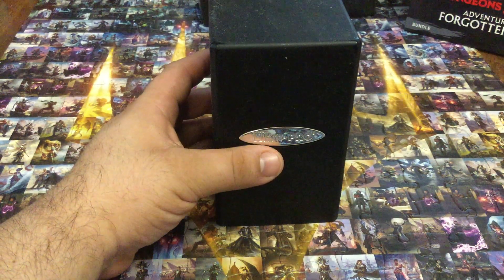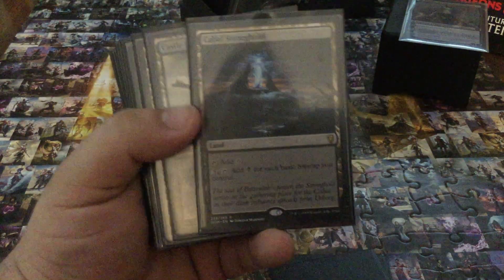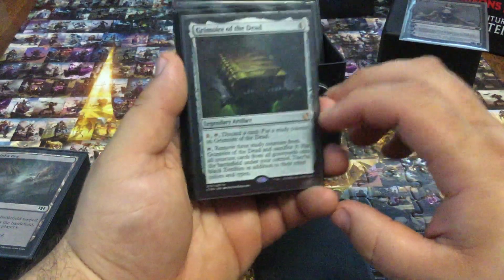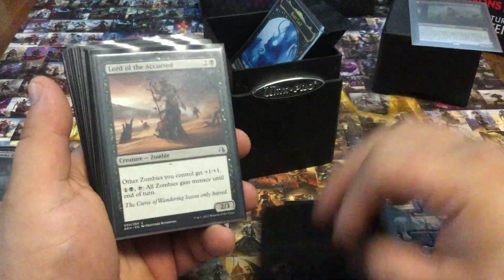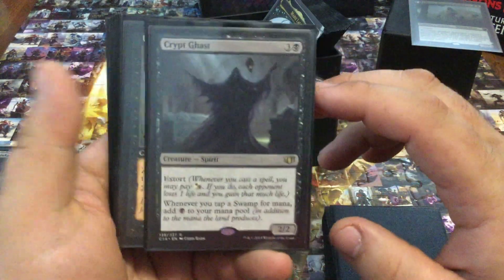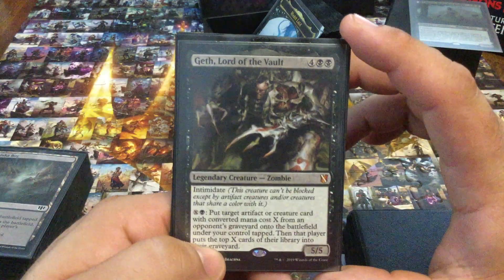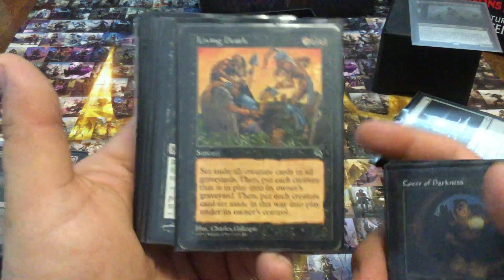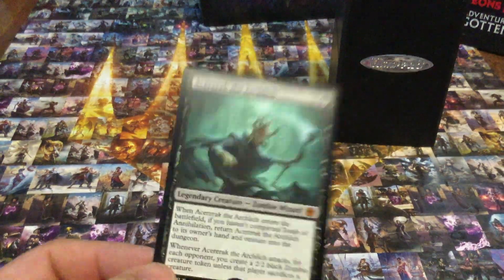My First EDH Deck Tech, Mono Black Devotion Zombie Tribal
I’ve been meaning to do this for a long time now but things kept getting in the way. I want to branch out and do videos about my favorite EDH decks. I originally tried to start with Kaalia but as I was and still am making adjustments to her at the time, it felt like the deck list would be quickly outdated, making the video pointless. So I decided to start with a fairly consistent deck, my Liliana, Heretical Healer. I feel like that will go through some changes with the 2 upcoming Innistrad sets.

Thank you, Fatalis92 for making a good point. I'm going to put up the decklist from my TappedOut Account on here.